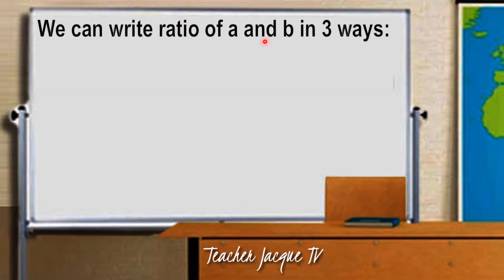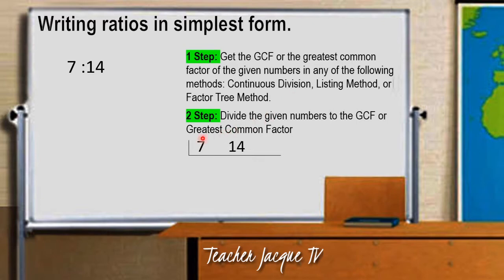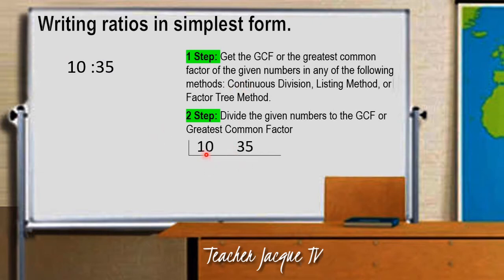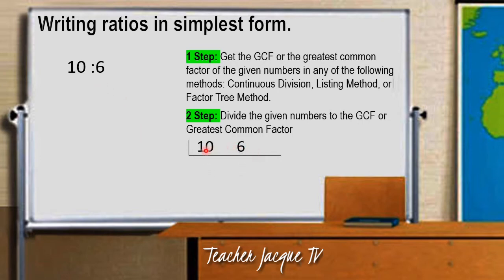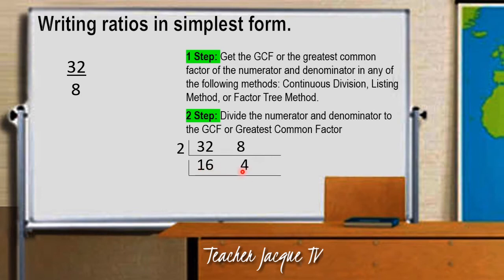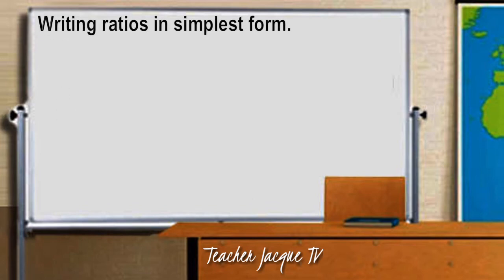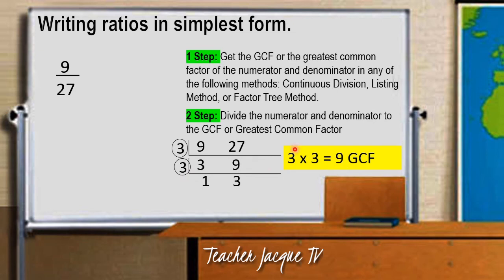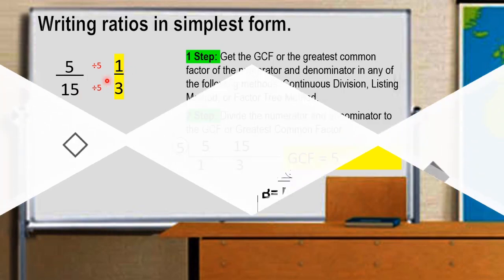Math6 | Simplifying Ratios | MATHtuto with Teacher Jacq